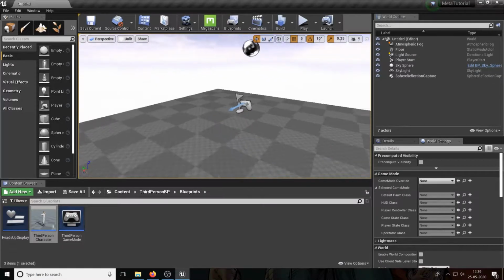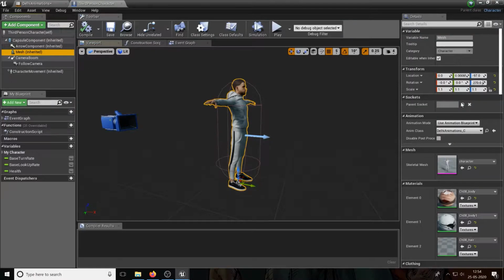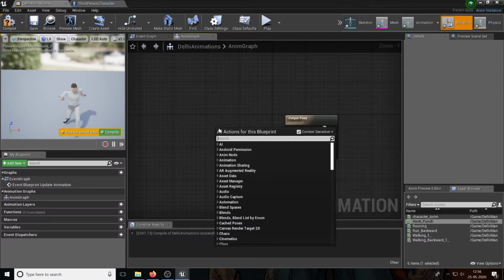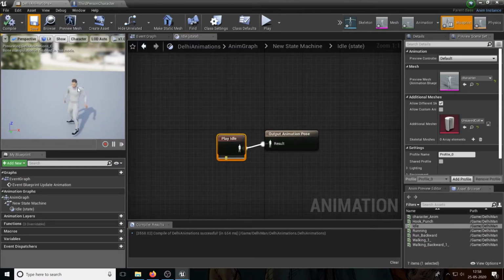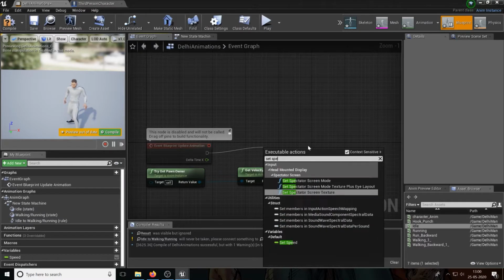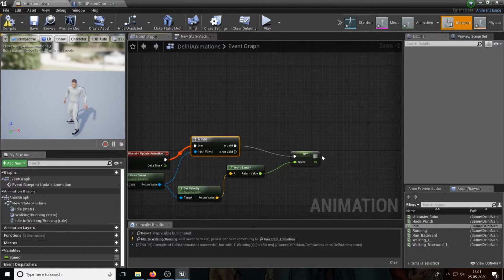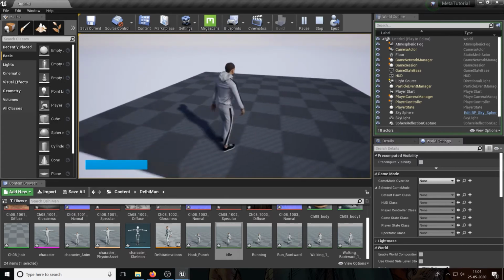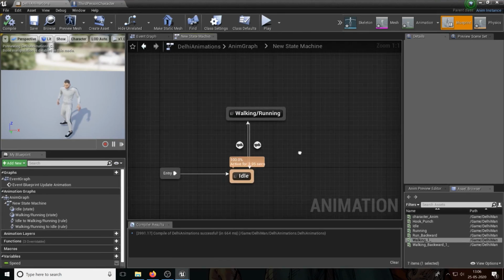Game and Experience Design #27: Animations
For a distraction free viewing experience, Download the Avalon Meta App now:
In this episode, Varun teaches you how to build animations from scratch.